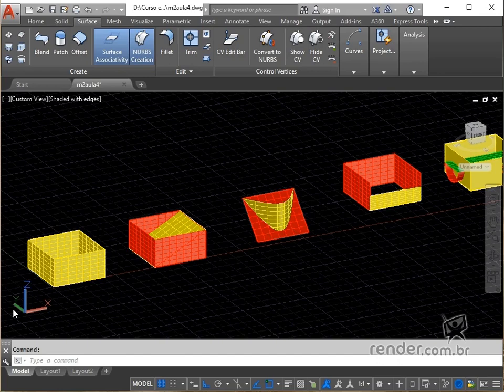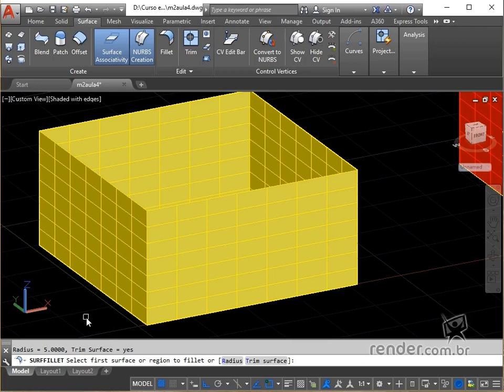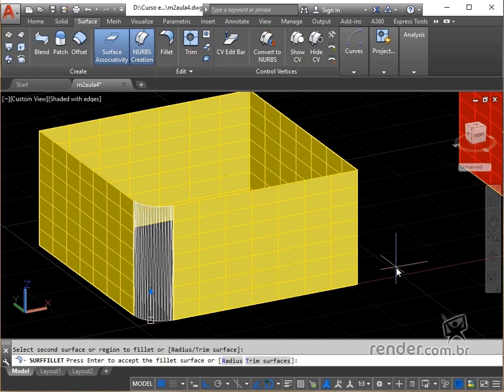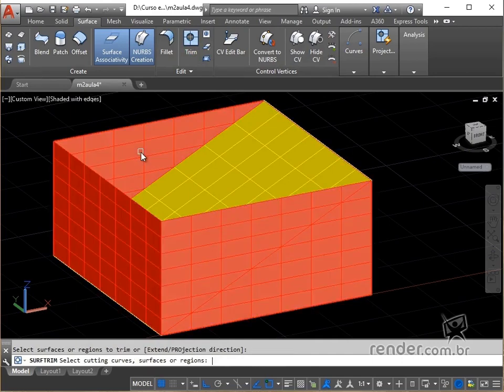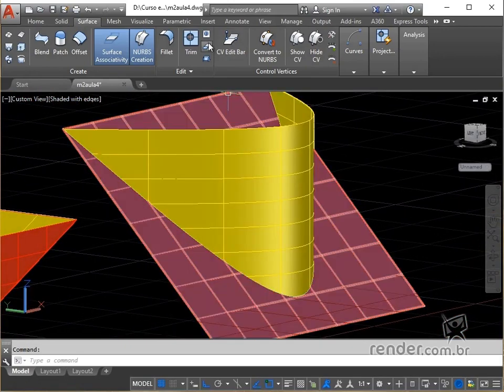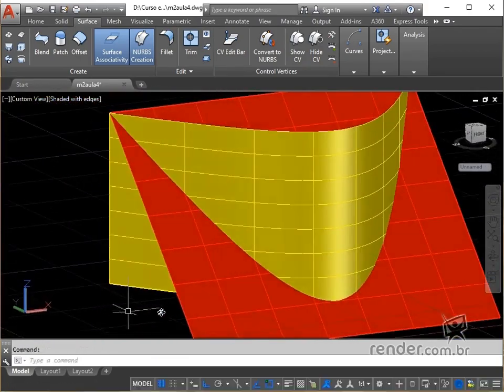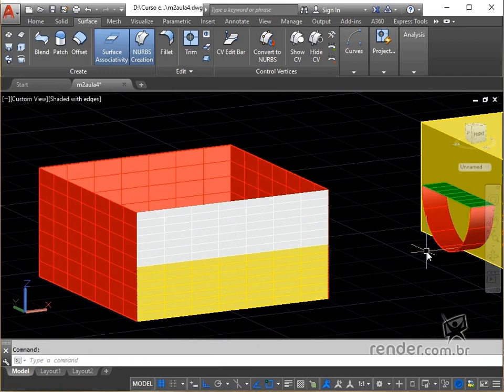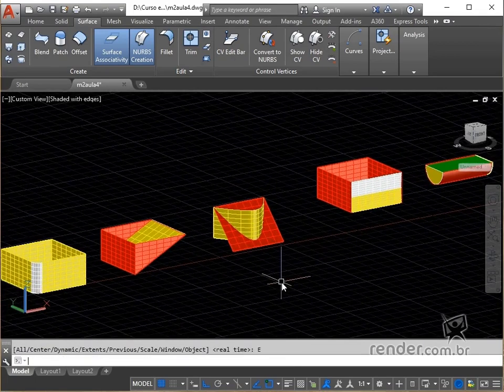9 - Editing Surfaces | AutoCAD 2017 3D Modeling Techniques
In this class we will see how to edit surfaces, an important procedure for creating more complex models, and that expands the possibilities of work.